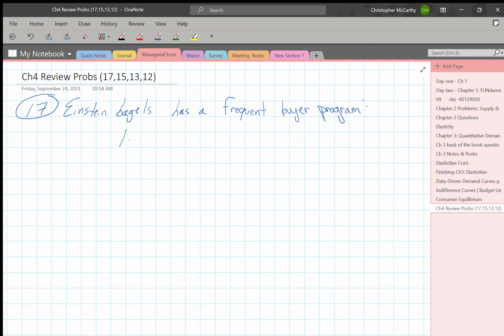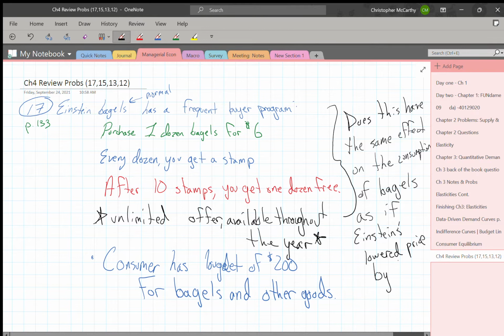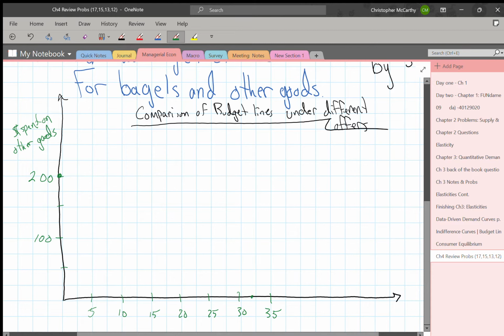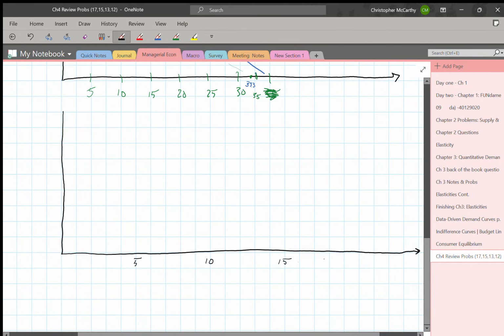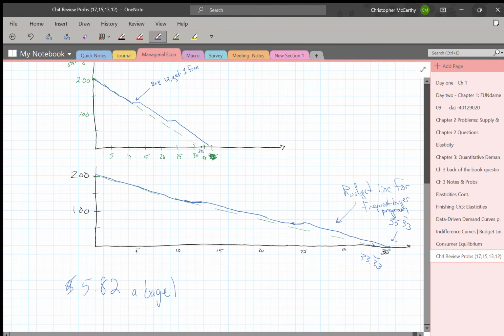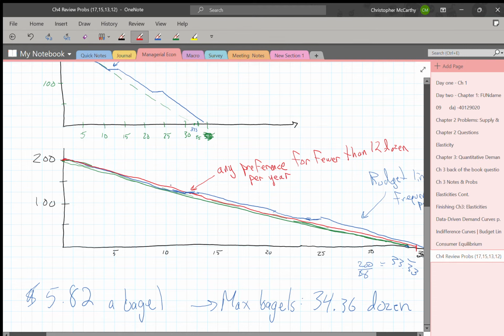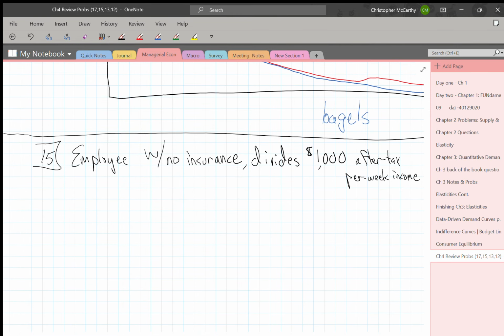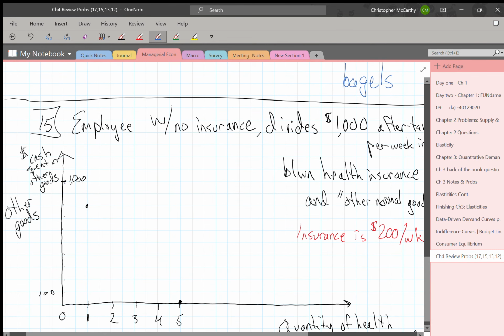Ch4 Review Probs 17,15,13,12 | Managerial Econ w/Dr. McCarthy